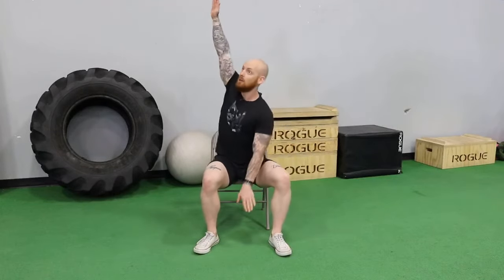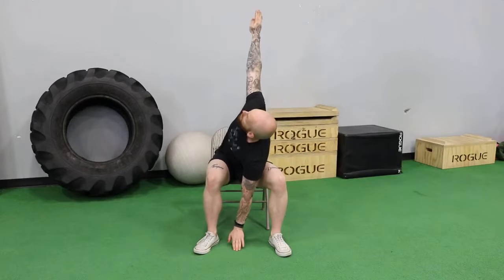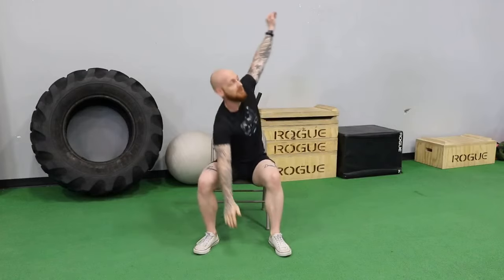Seated Windmill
Ikon Fitness
Quick instructional video
 app.ikon.fitness Quick Instructional Video